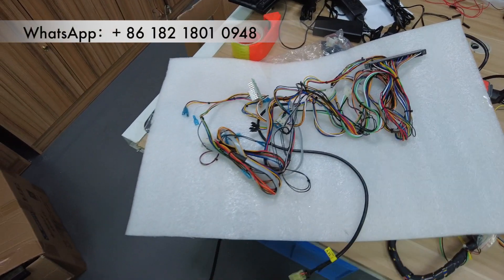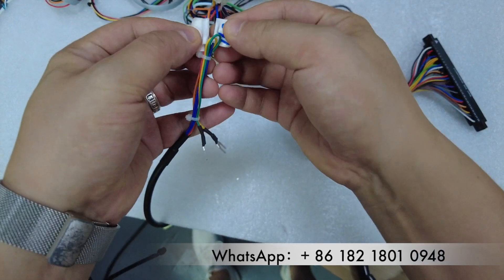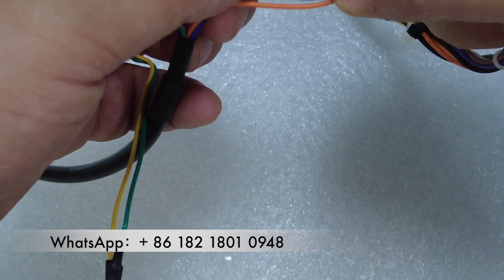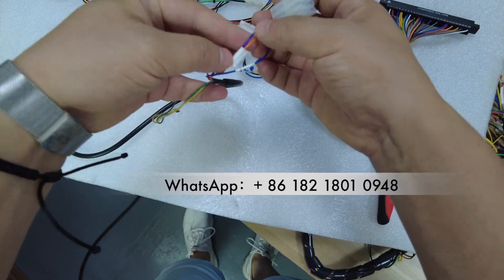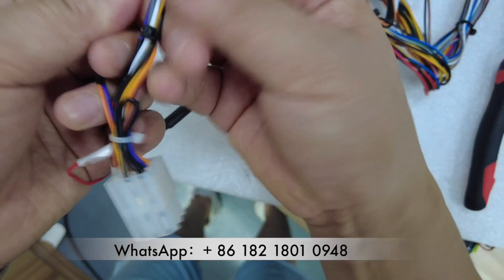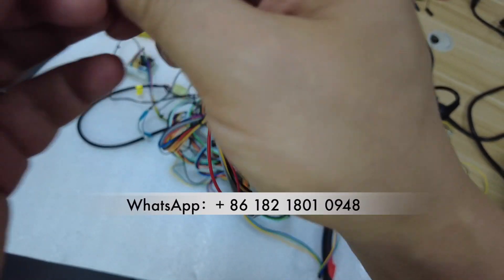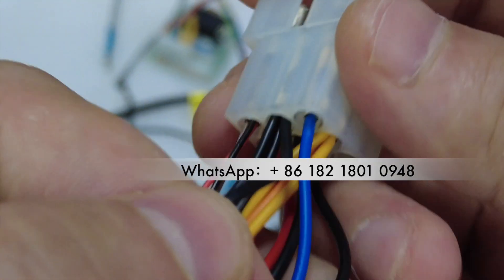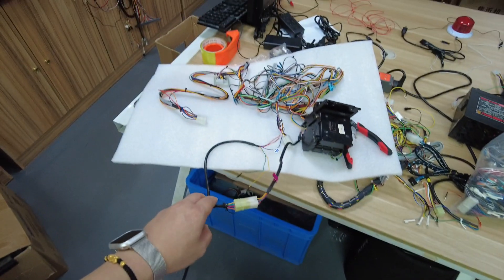How to Make POG Harness Work with TOP Bill Acceptor pog线材改线用在pog上售后